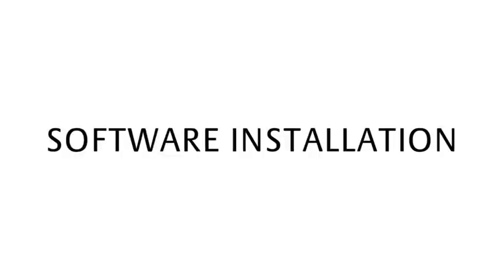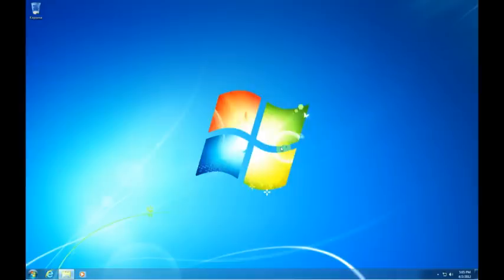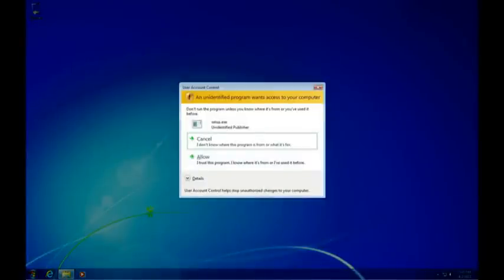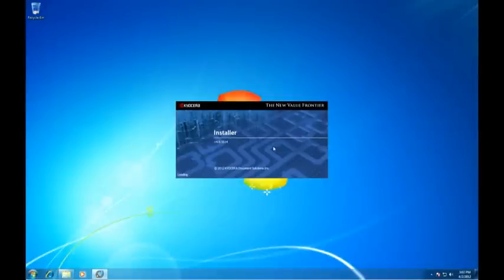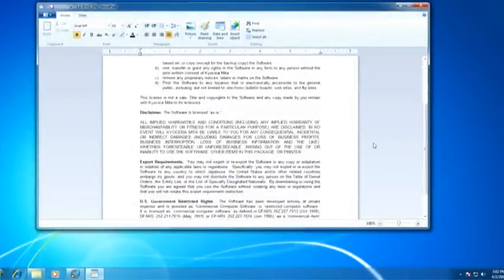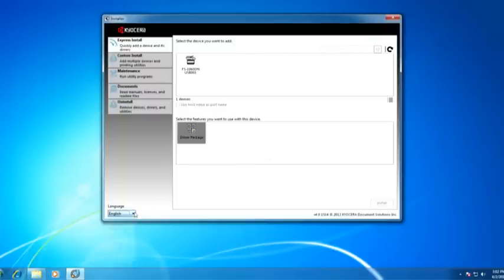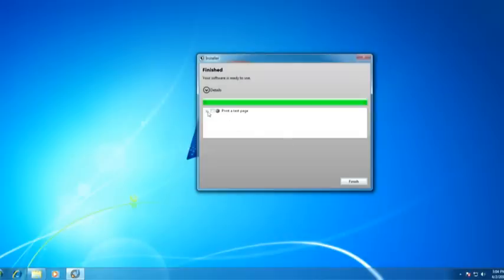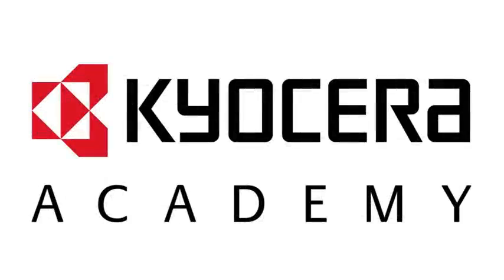Installing the driver software on the FS-1061DN, FS-1041, FS-1220MFP, FS-1325MFP and FS-1320MFP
Get started with your new KYOCERA ECOSYS printer or MFP (multifunctional printer).
In this short video we show how to install the printer drivers for the FS-1061DN, FS-1041, FS-1220MFP, FS-1325MFP and FS-1320MFP on your computer (for Windows and Mac OS X).